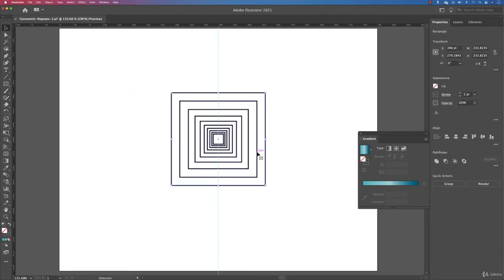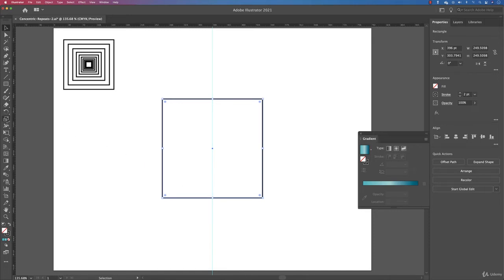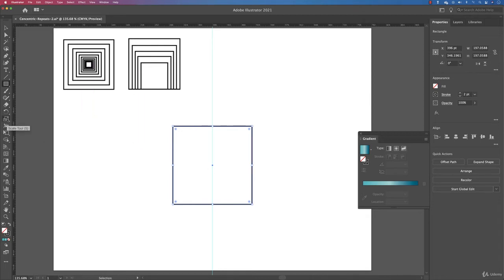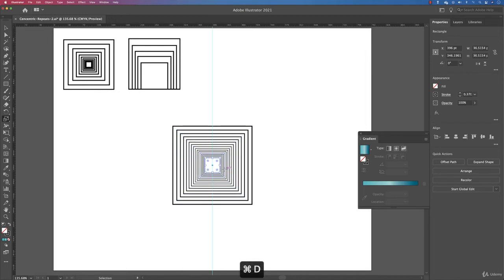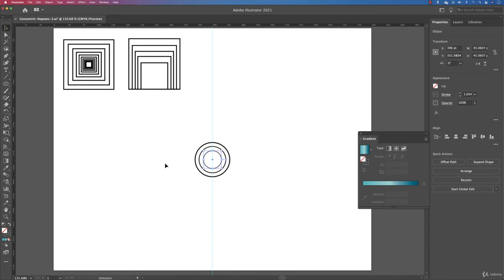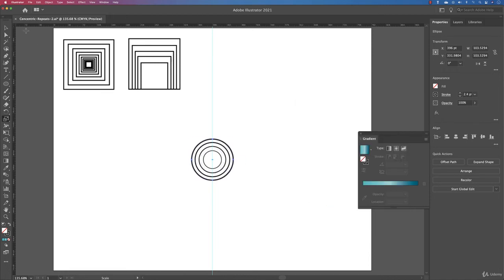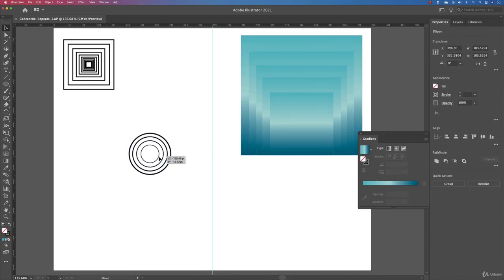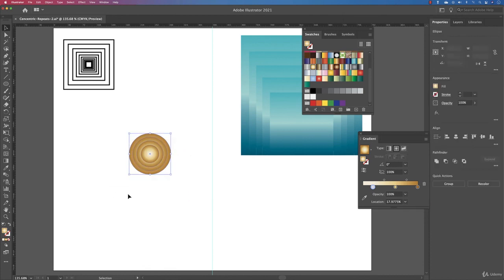adobe illustrator: Scale Shapes Repeats